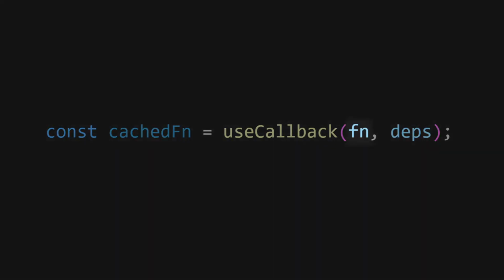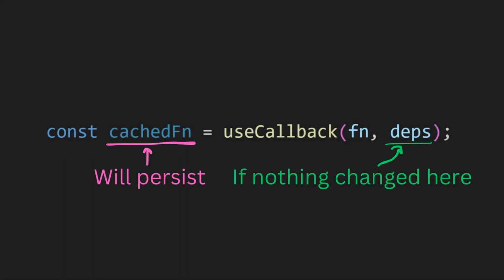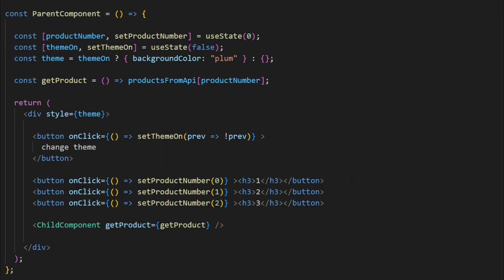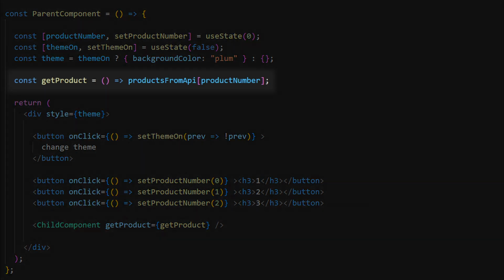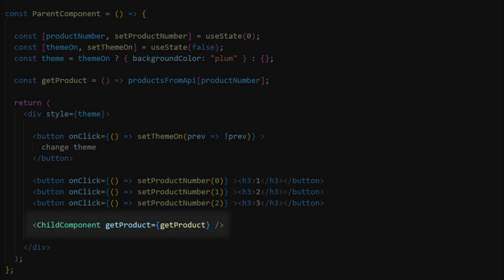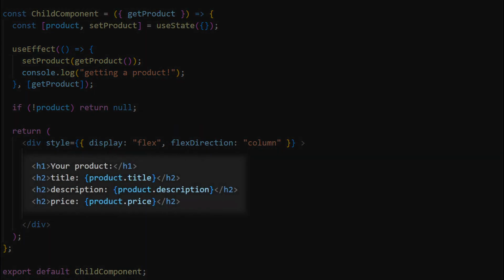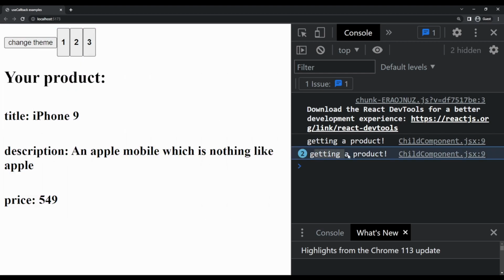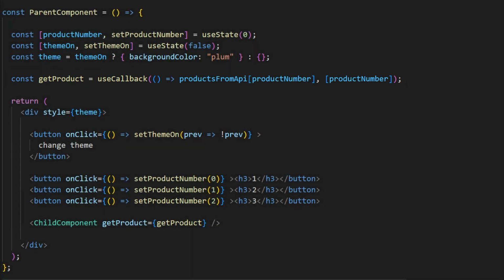useCallback hook - under 2 minutes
This video is for beginners who want to have a basic understanding of how the useCallback hook works - All under 2 minutes.